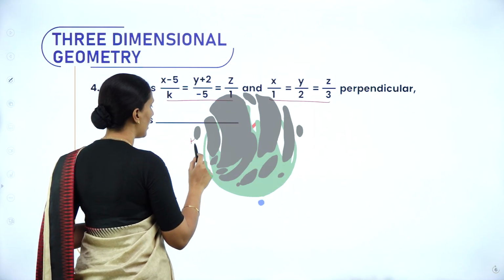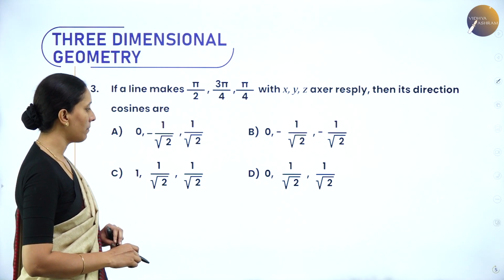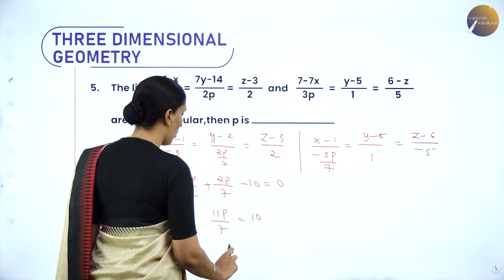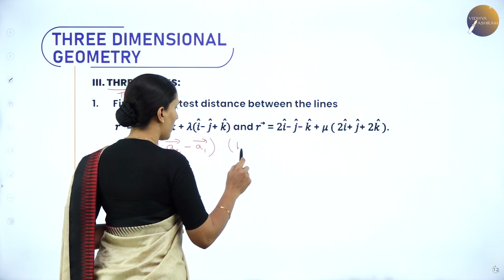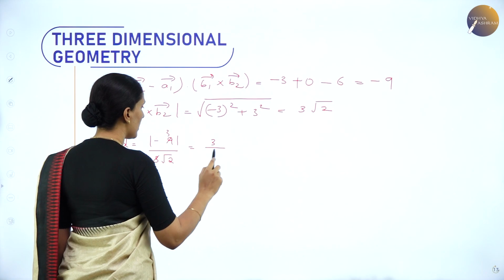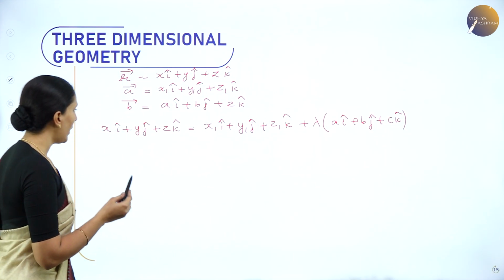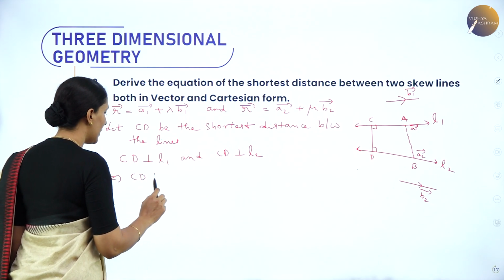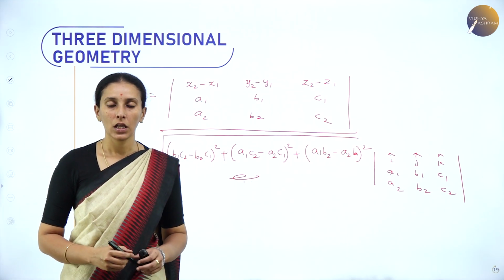DAY 91 | MATHEMATICS | II PUC | THREE DIMENSIONAL GEOMETRY | REVISION | L1